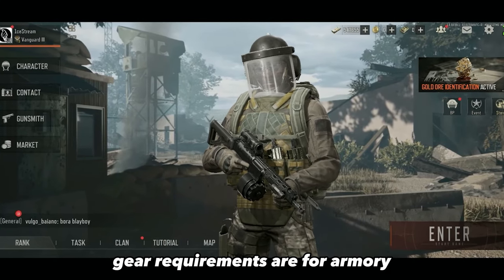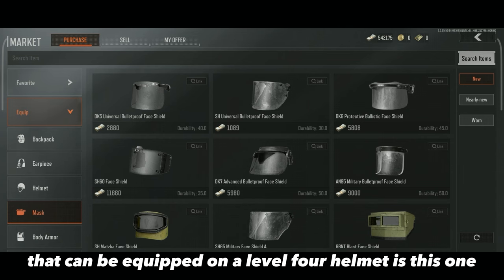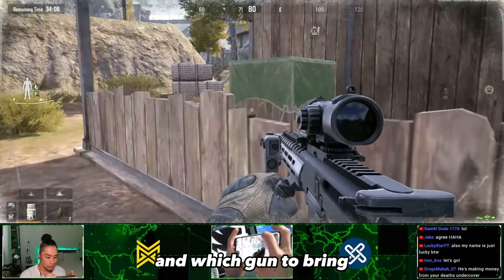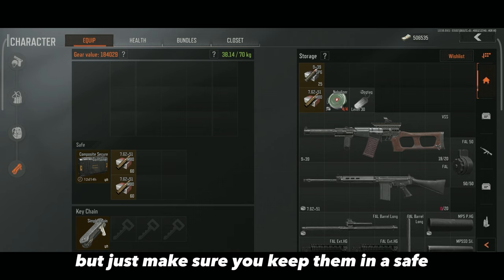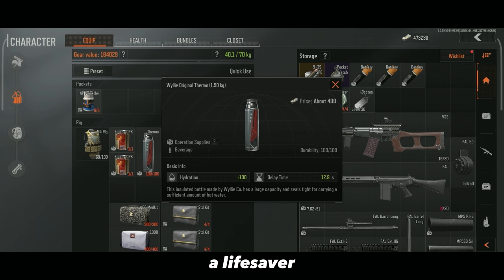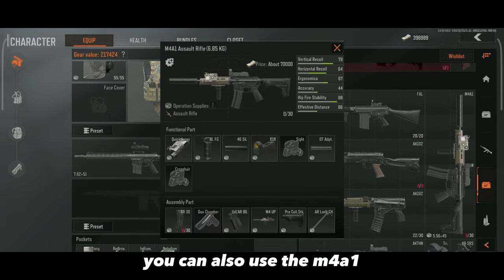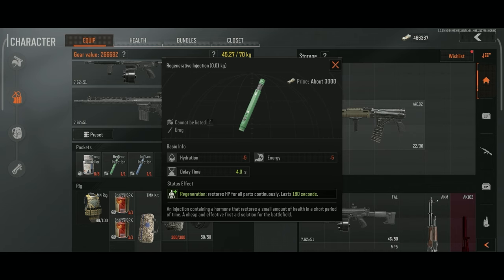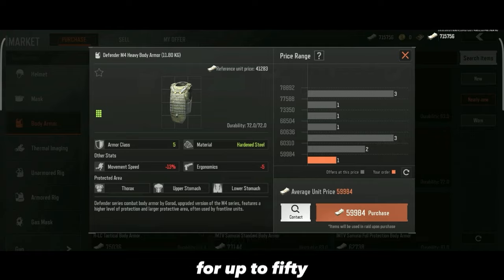Cheapest MINIMUM GEAR for Armory - Arena Breakout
Here's the Minimum and Best gear to bring for Armory. For more Arena Breakout pro gameplay guides, tips and tricks and more.. you know what you do!

For the best beginner guides, tips and tricks and everything in between. you know what to do!

I'm 1ceStream, let's breakout together! @arenabreakout

Join me in Arena Breakout now, download the game using my link!"

One of the must fun and competitive shooter games I've ever played!

» MGC Mobile